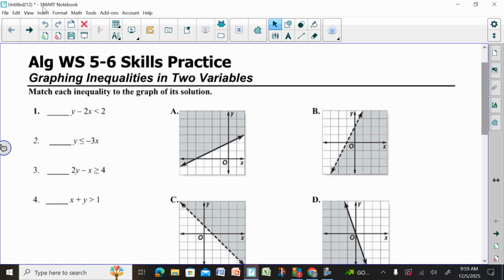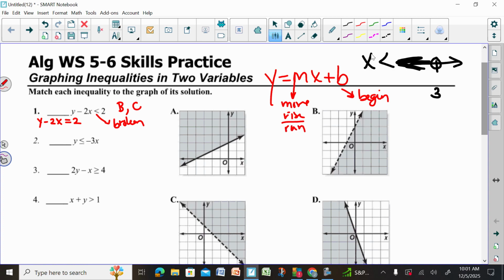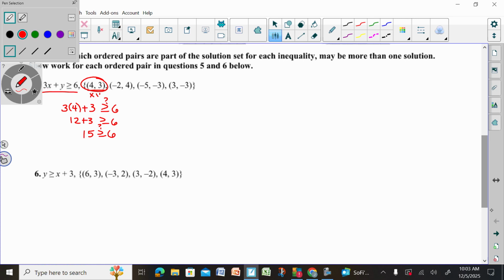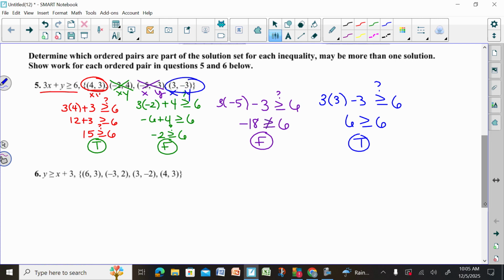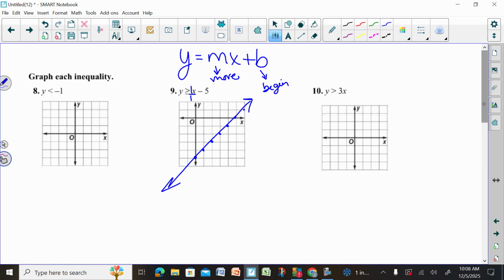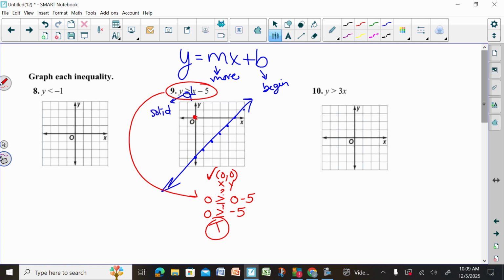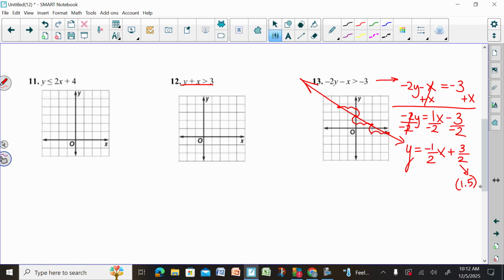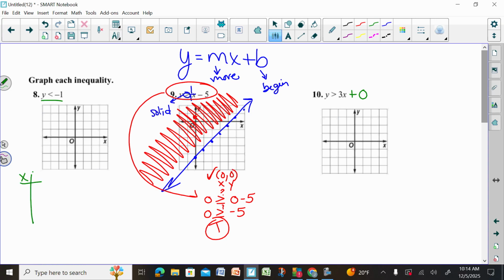5 6 WS HELP